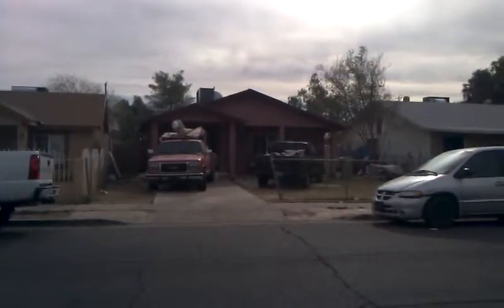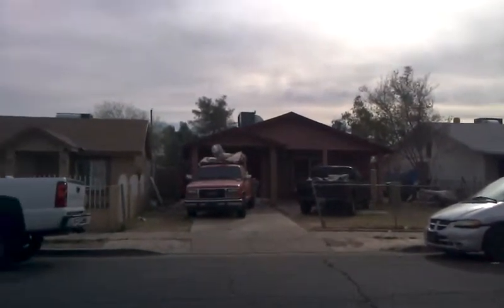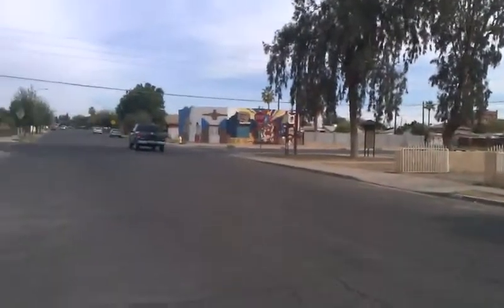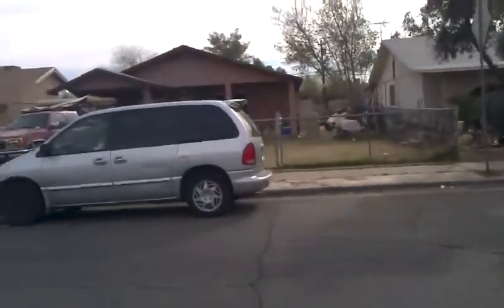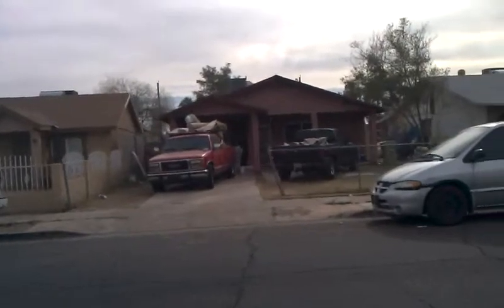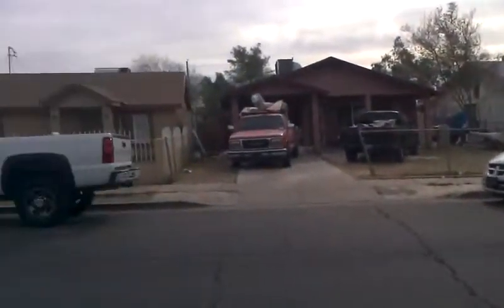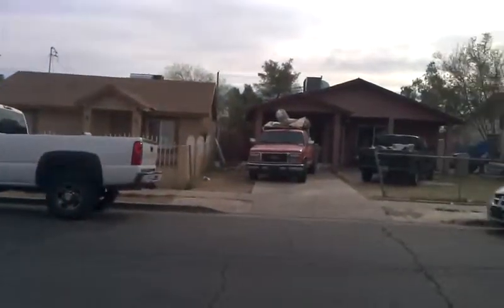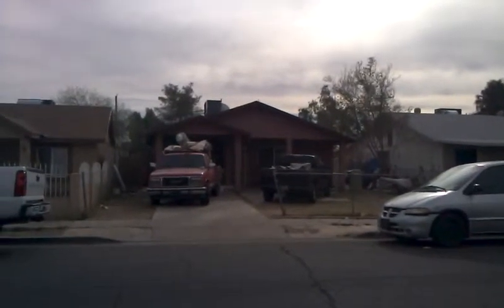B 6637 N 64 AVE GLENDALE, AZ